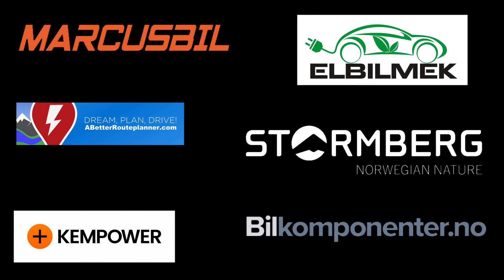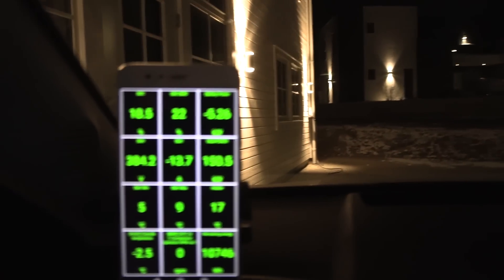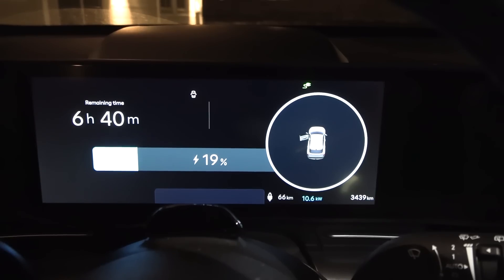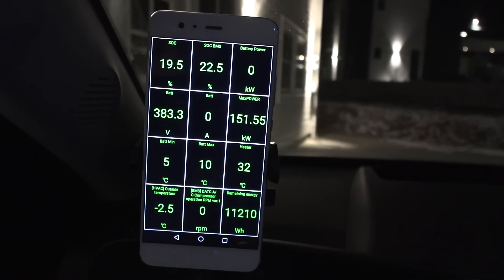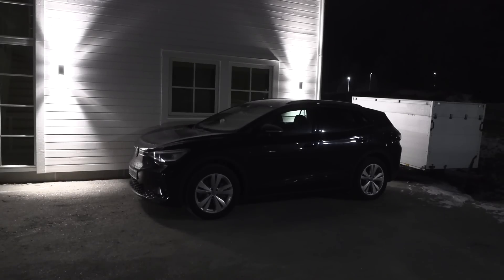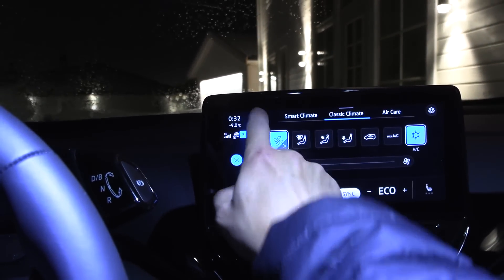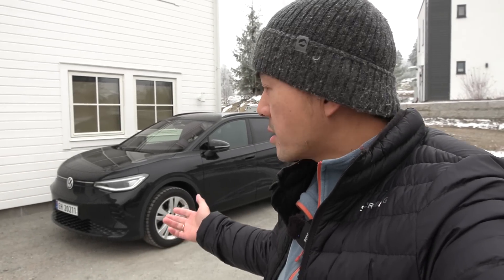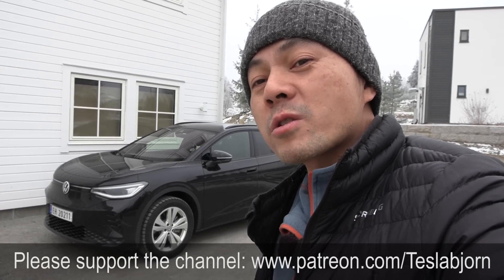Hyundai Kona vs VW ID4 charging efficiency in cold weather